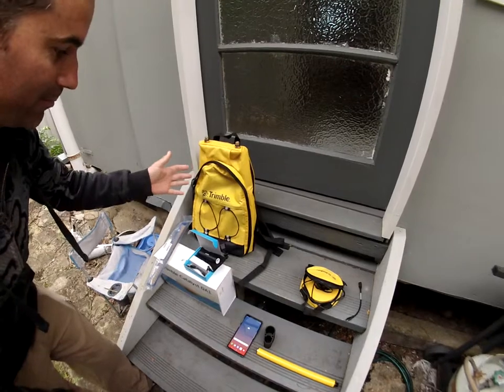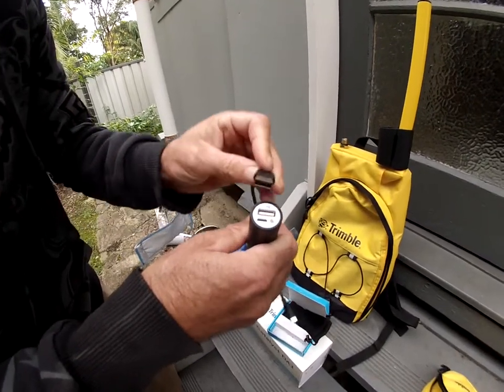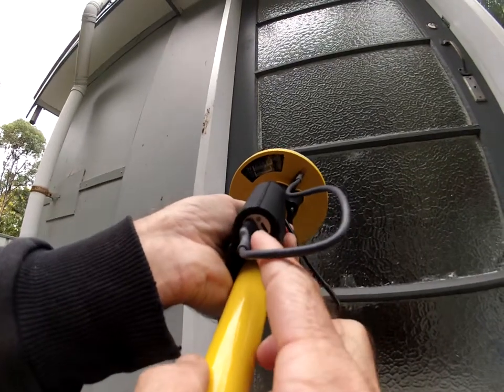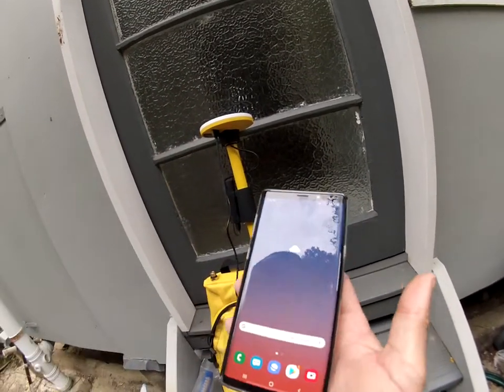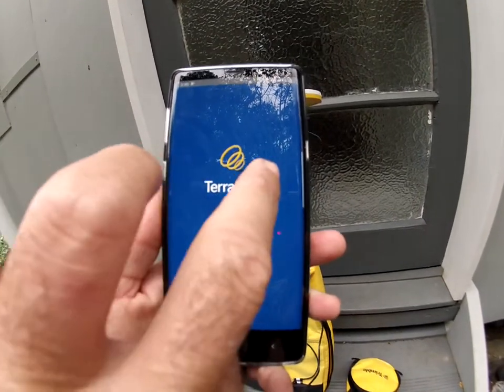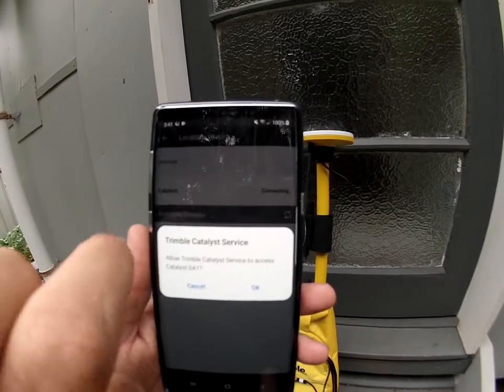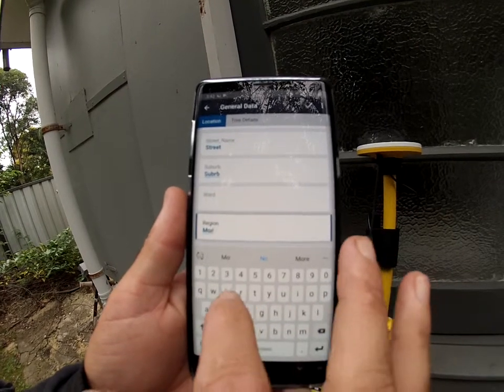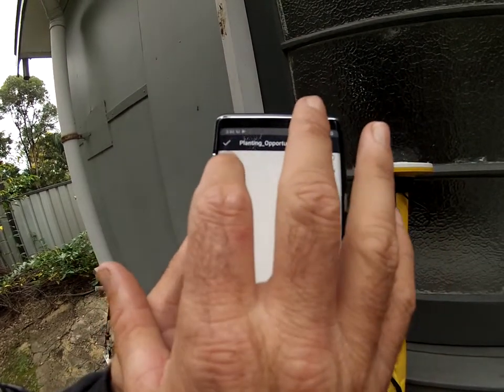Assembling Terraflex and Trimble catalyst DA1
A how to assemble and use Trimble backpack with catalyst and Terraflex software